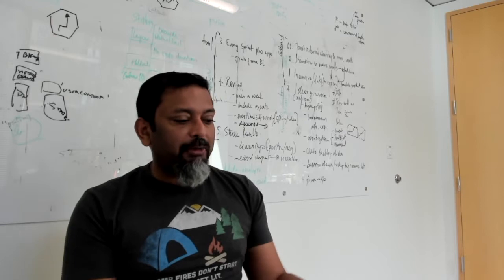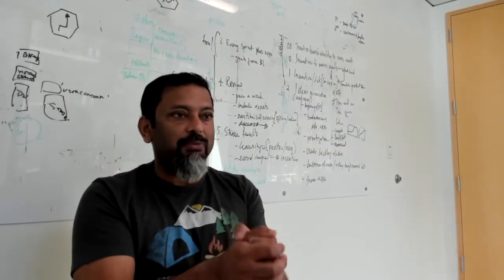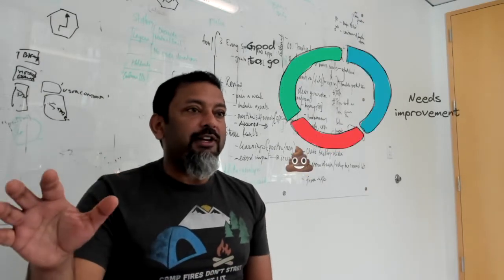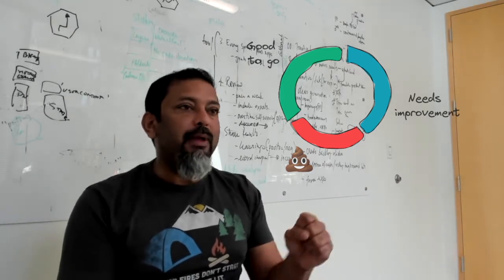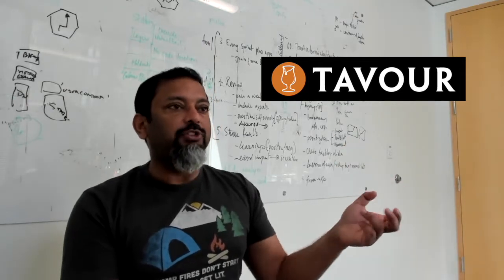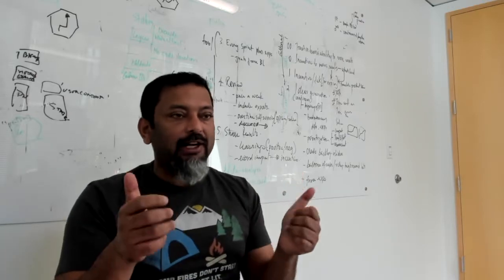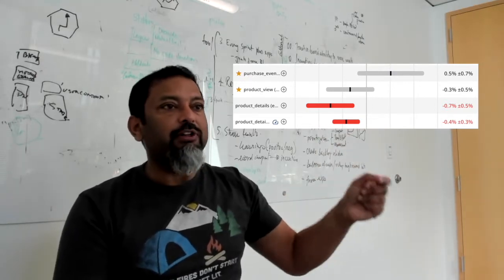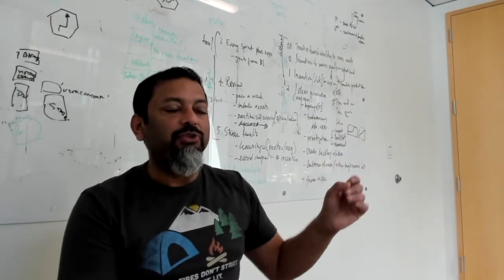Product Iteration with Experimentation - by Vineeth, Product Manager at Statsig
Join Statsig product mananger Vineeth madhusudanan as he discusses product iteration.